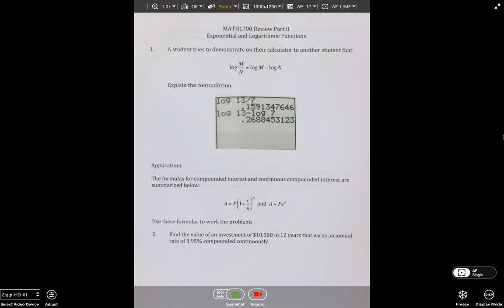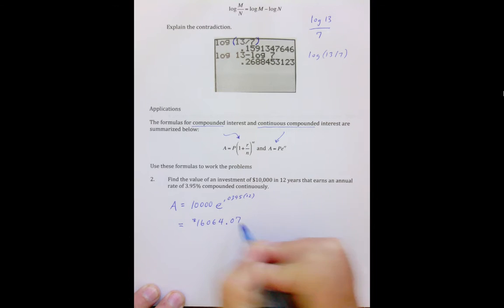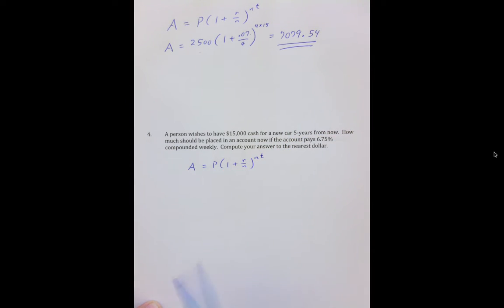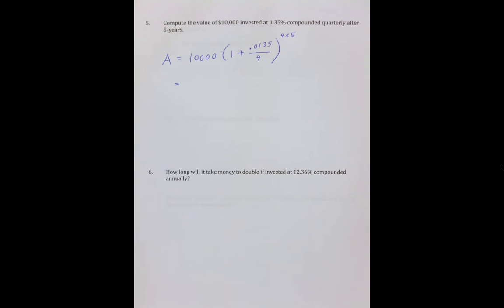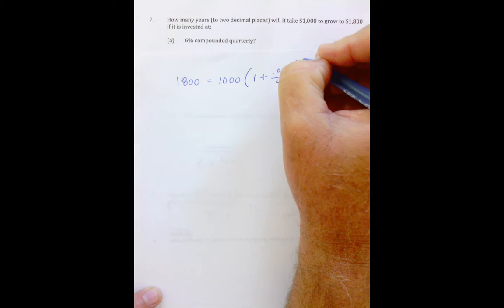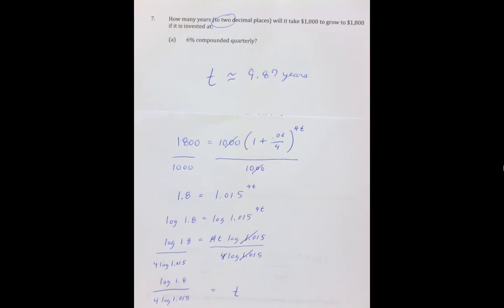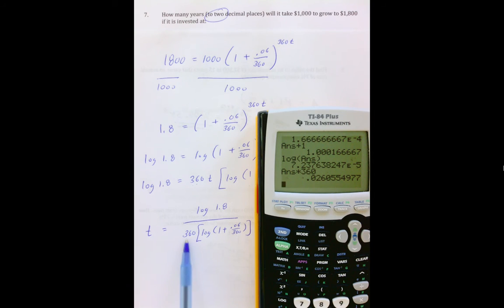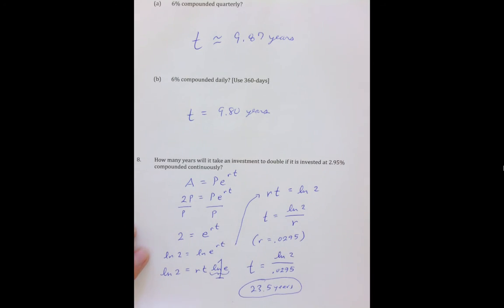review exponential and logarithmic functions part II